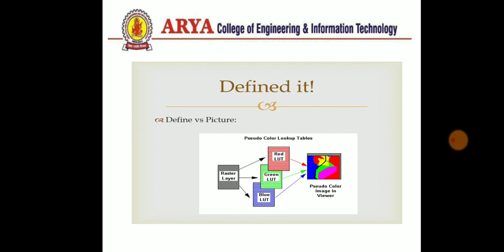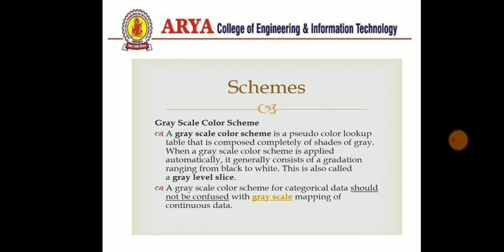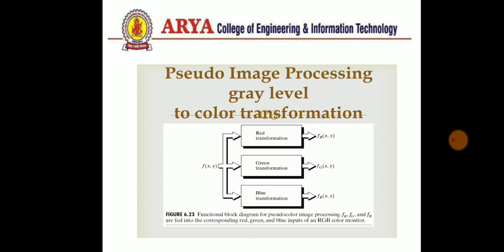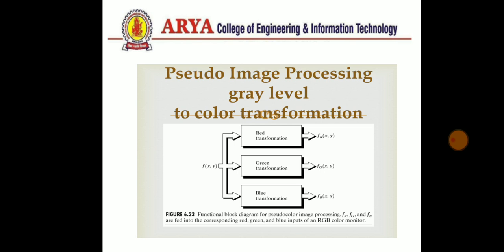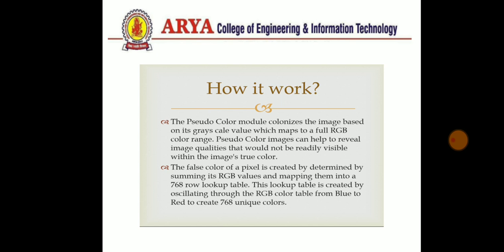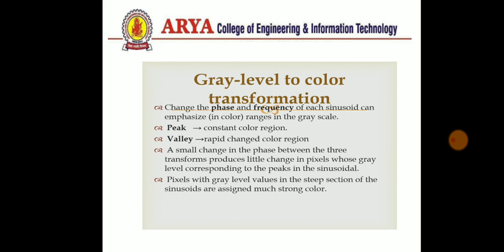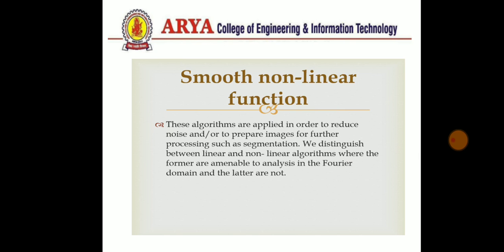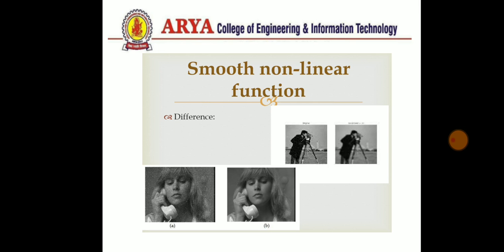Digital Image Processing Unit-2 Pseudocoloring Lecture-2 By Er. Jyoti Sharma